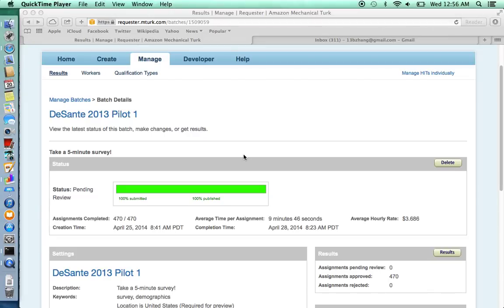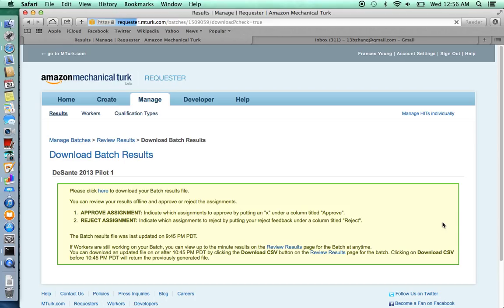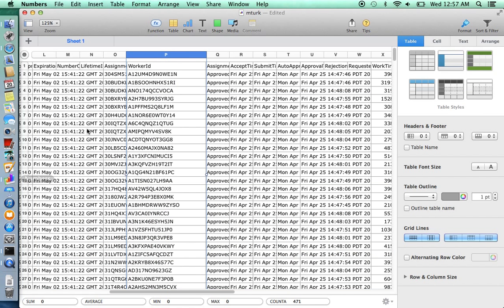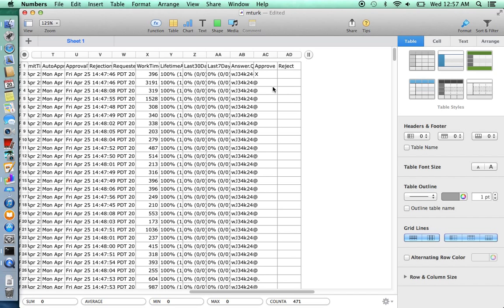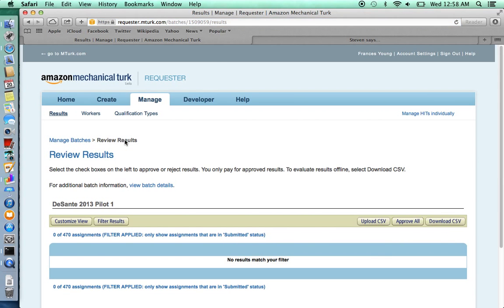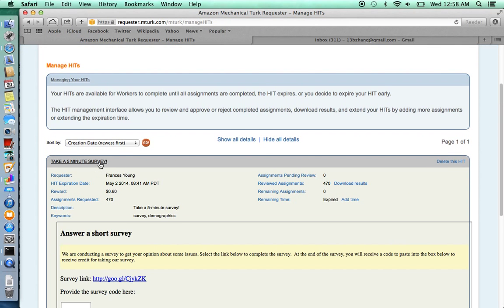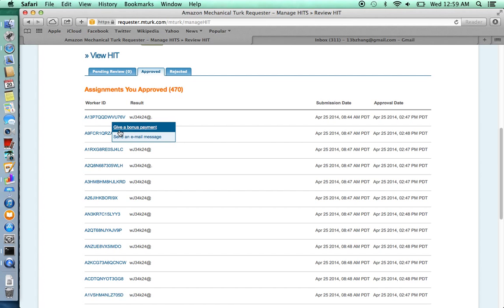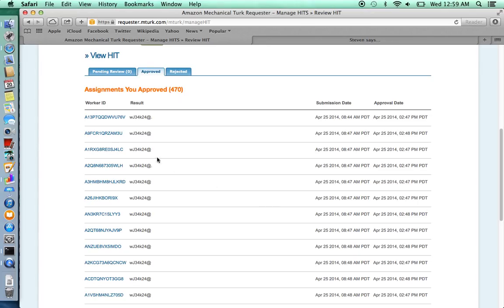Amazon MTurk How to Pay and Contact Workers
An introduction to how to pay and contact survey respondents who have submitted to your survey HIT on Amazon Mechanical Turk.